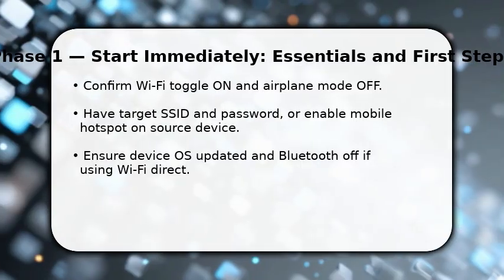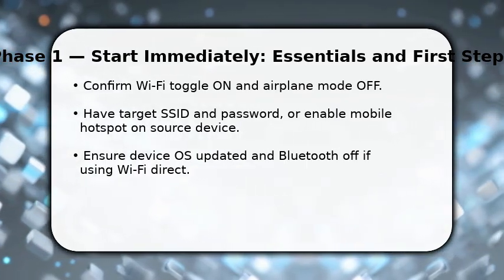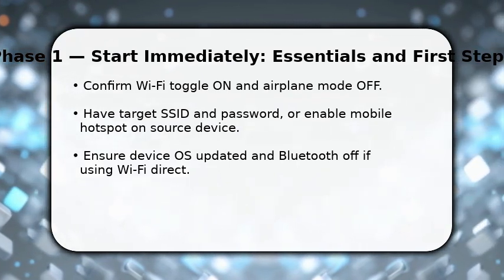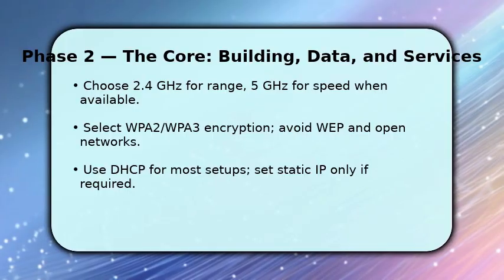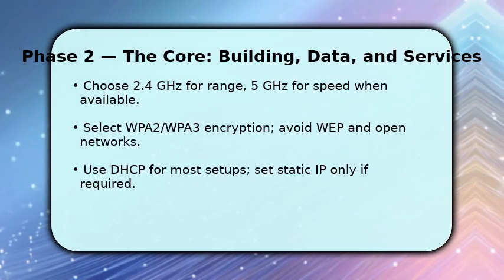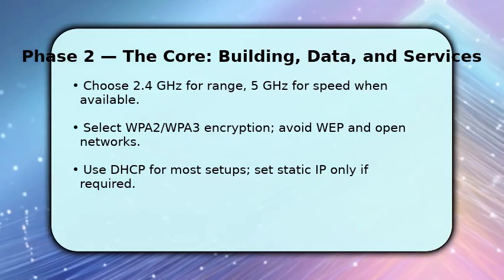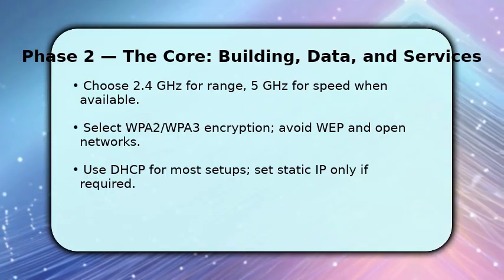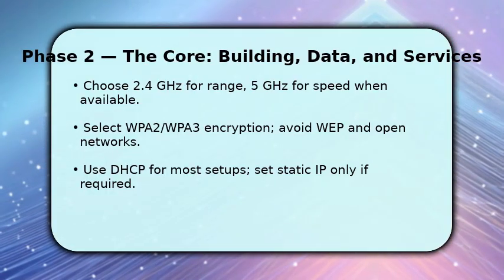How to Connect Mobile Wi-fi to (updated)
How to Connect Mobile Wi-fi to (updated) | 🔒 Surfshark VPN Deal — Stay private and secure. $1.99/mo + 3 Months Free ▸

Discover the latest tips and tricks on connecting your mobile Wi-Fi.

mobile wi-fi connection, connect to wireless network, Wi-Fi setup for smartphone, (UPDATED) connect mobile device, latest methods connecting phone Wi-Fi, wireless internet on the go with iPhone/Android, how to link your tablet or laptop via cellular data, troubleshooting mobile hotspot issues